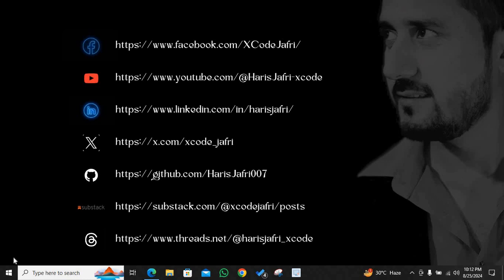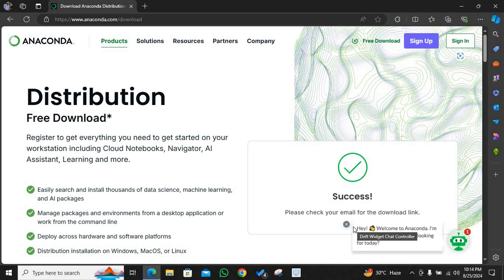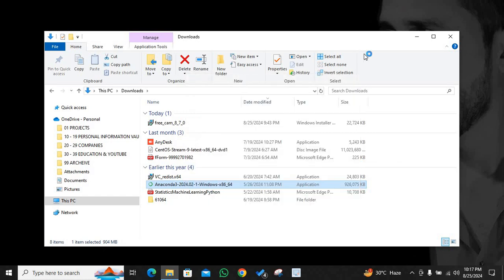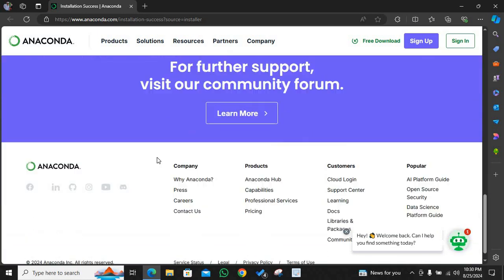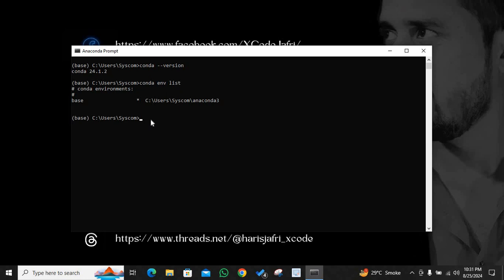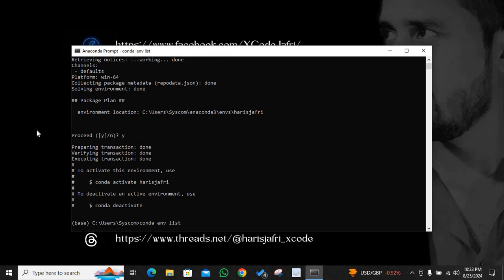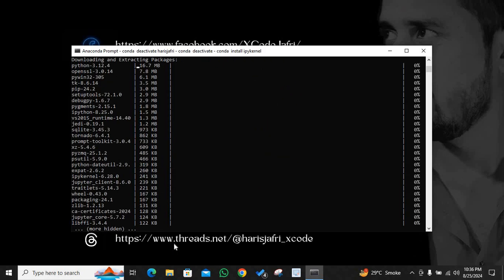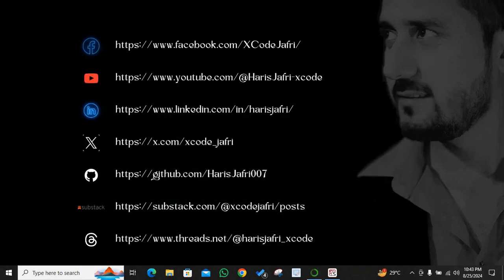Part 1 - Installing Anaconda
Anaconda is a distribution of the Python and R programming languages for scientific computing that aims to simplify package management and deployment.